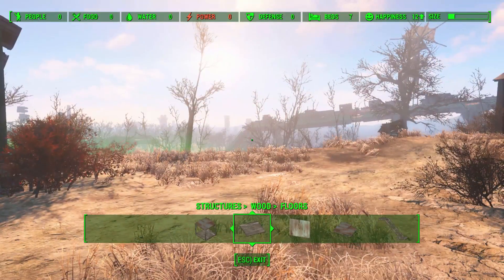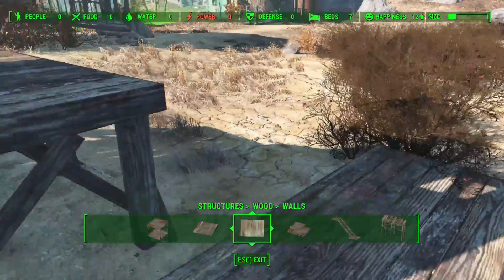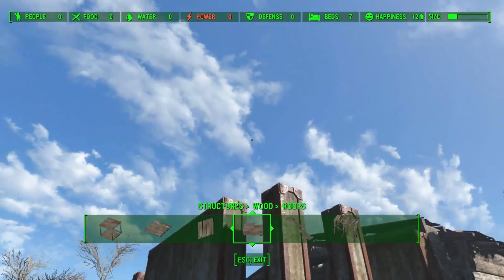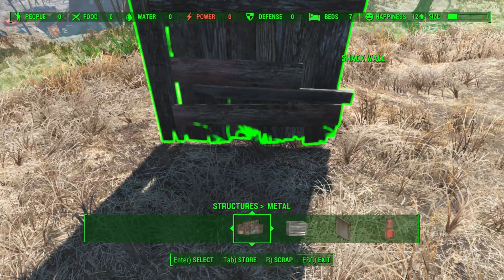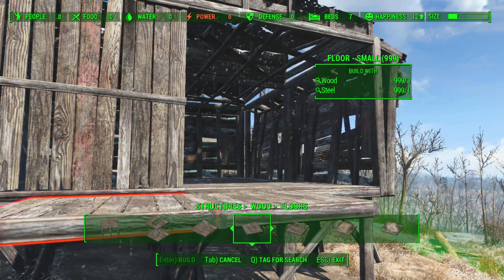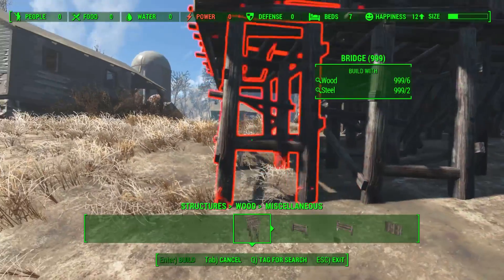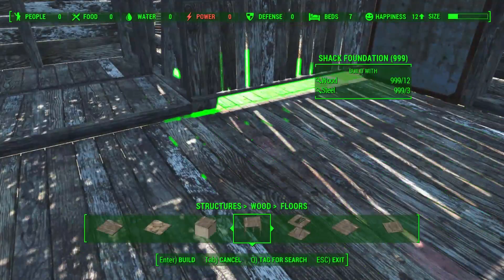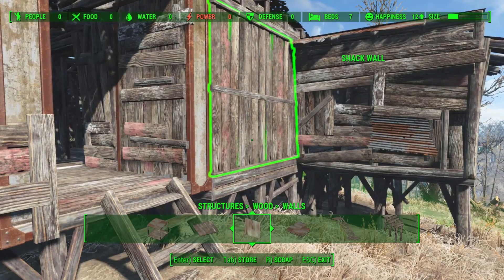cabin fever and supports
this is my newest video of how to recreate the cabins from camping grounds and ofc sunshine tidings co-op and also show you howto make foundation for the whole building.
i have an idea for my next video only need to get some resources because that will be a building i will keep in my game already have made 1 but that was before wasteland workshop came out with the concrete tab so i will try to make a new and hopefully better 1.